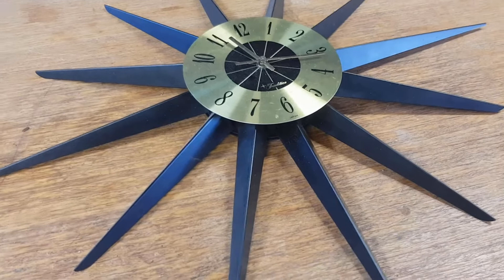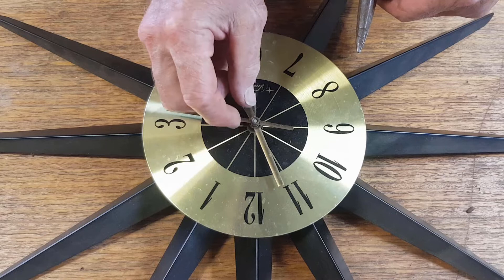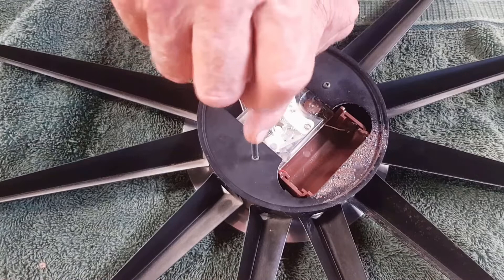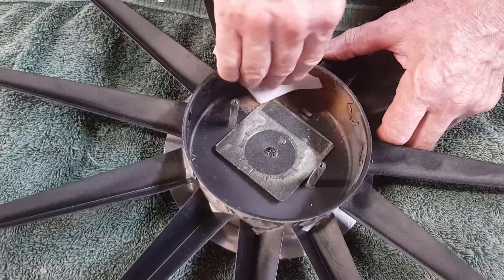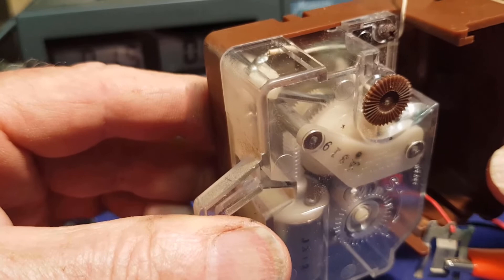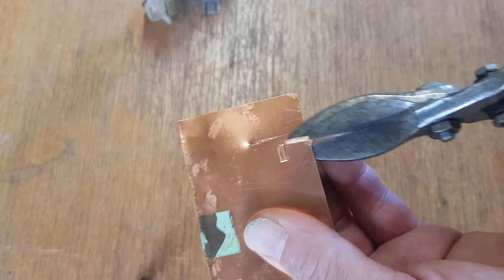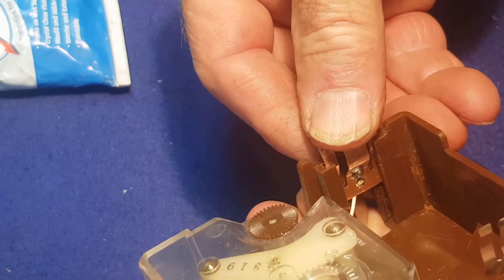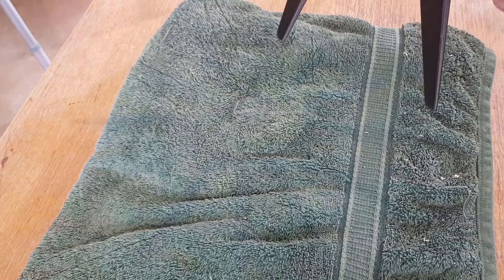Repairing battery corrosion on a 1960s retro starburst clock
This very cool retro starburst clock came from a deceased estate house clean out job which we videoed awhile back.
As typical with old battery clocks that have been left for a long time, the battery had leaked acid and badly corroded one of the terminals. Here's the process I went through to fix the clock and make it presentable - so presentable in fact, that we decided to keep it! 🙄😁